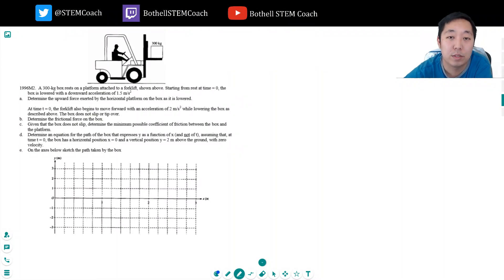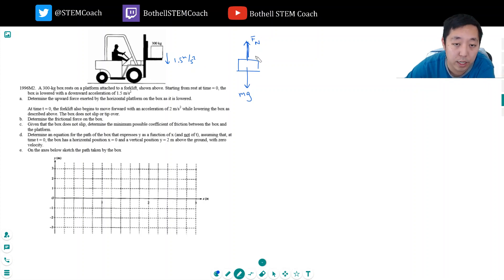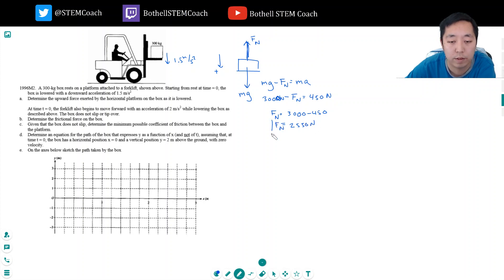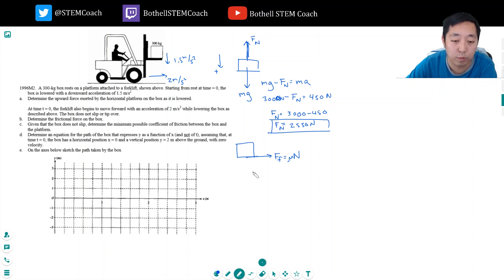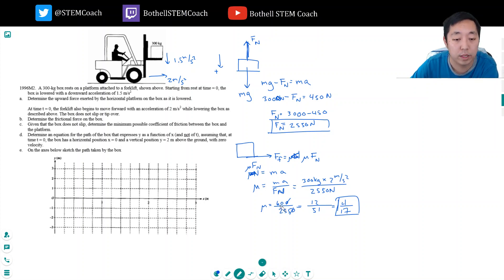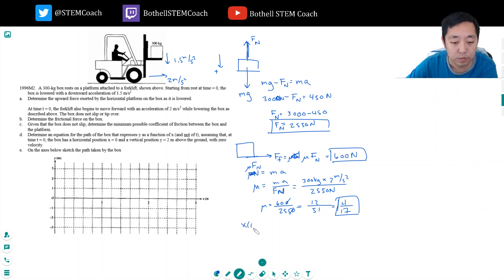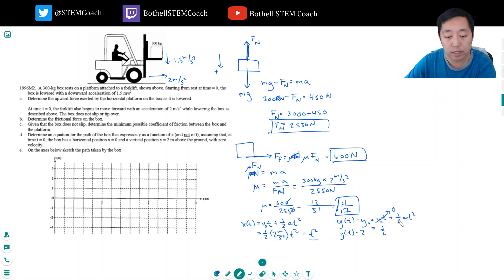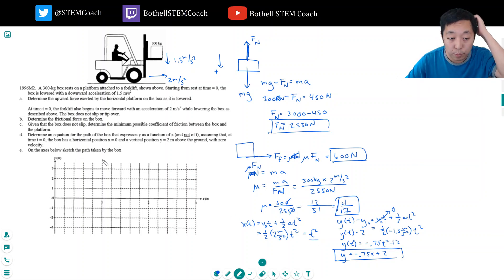AP Physics 1 Dynamics Free Response 14